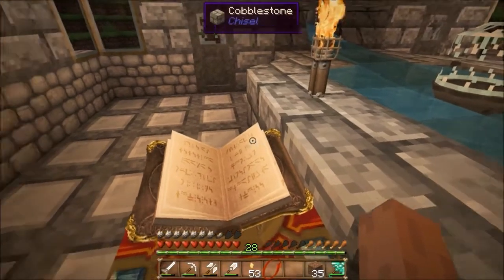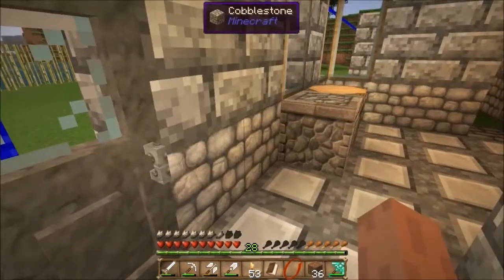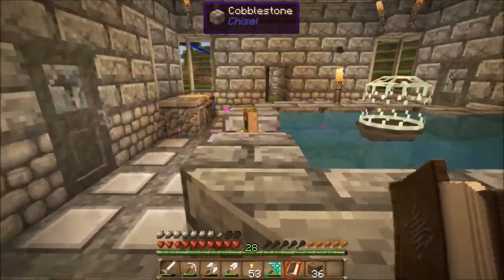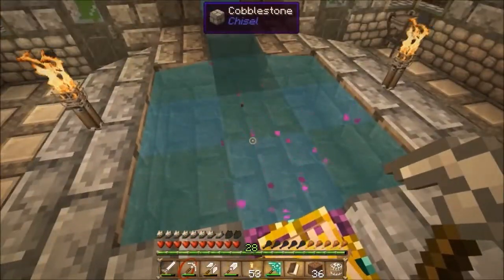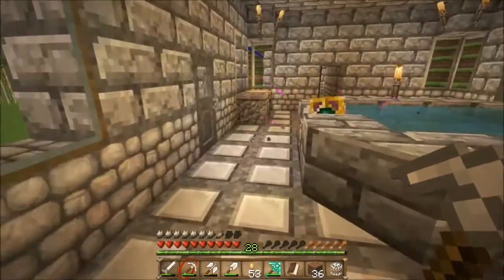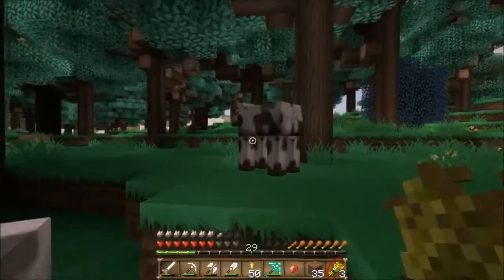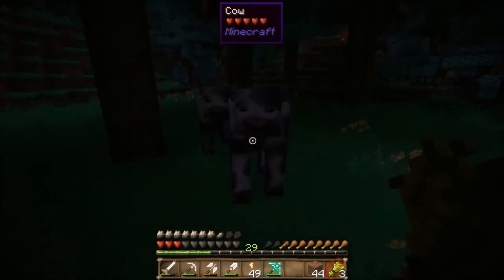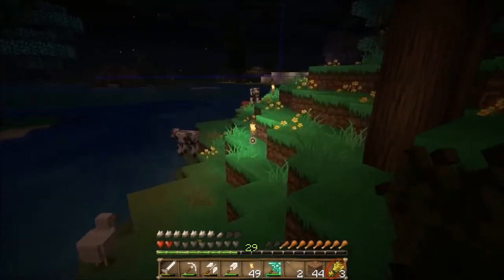Modded Minecraft - Treetops EP 18 - Zoatar War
In the eighteenth episode of my modded minecraft series, I finally solve the enchantment table issue, herd some cattle, and fight the mighty zoatar